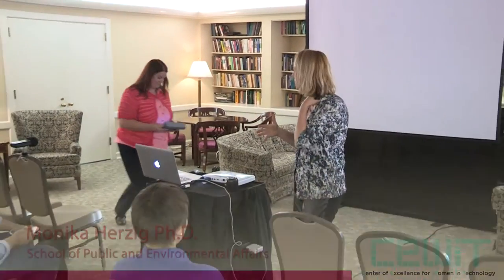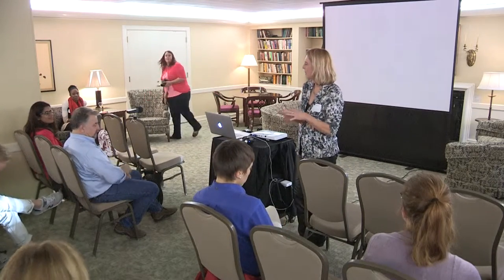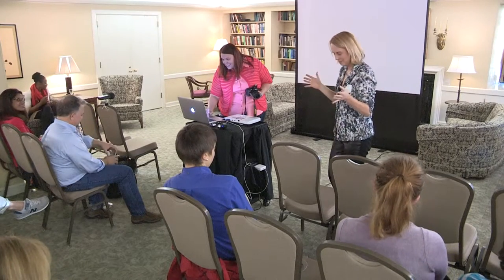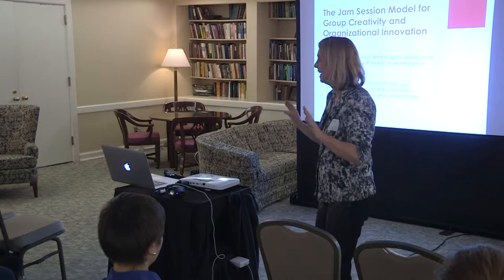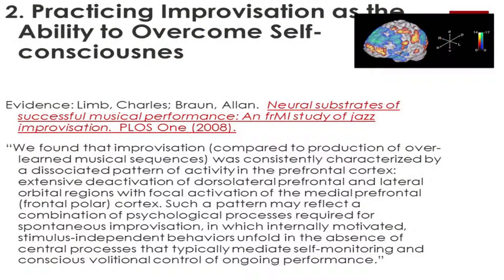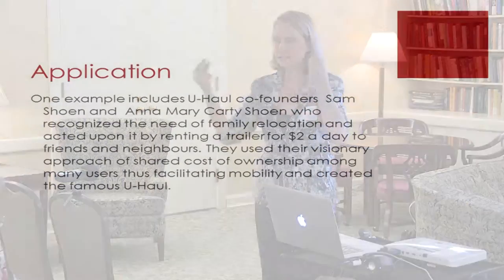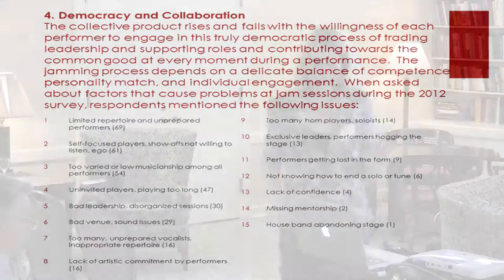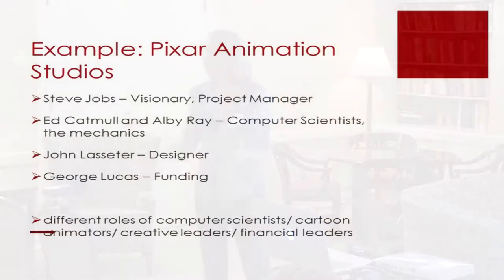CEWiT Faculty & Ph.D. Salon, 11/10/2015, Monika Herzig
Monika Herzig, Senior Lecturer in Arts Administration, School of Public and Environmental Affairs, delivers a flash talk at CEWiT's Faculty & Ph.D. Salon on November 10, 2015.

Description of her topic: The Jam Session Model for Entrepreneurship: This project investigates the theoretical construct and practical applications of the jam session model for group creativity. The model is based on extensive analysis of historical and social constructs of the jazz jam session and viewed as an efficient mechanism in understanding creative group interaction and as a baseline to entrepreneurship and innovation in business worldwide. The model will be tested towards developing new approaches to problem solving and creativity as well as professional networking through theoretical analysis, case studies, and statistical analysis in collaboration with researchers and companies worldwide.

The Indiana University Center of Excellence for Women in Technology (CEWiT) addresses the global need to increase participation of women at all stages of their involvement in technology-related fields through research collaborations, education, mentoring, and community building. The interdisciplinary, unified approach to this center serves as a national model to encourage, empower, and promote women in technology and computing-related fields at IU and across the region.